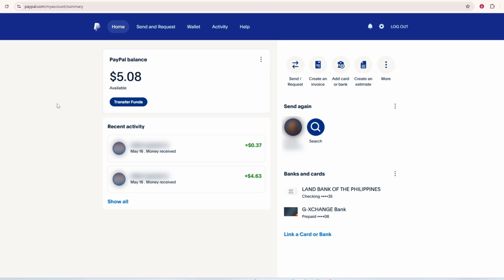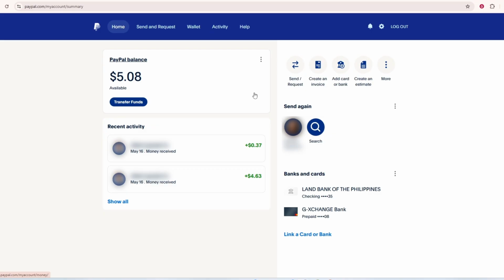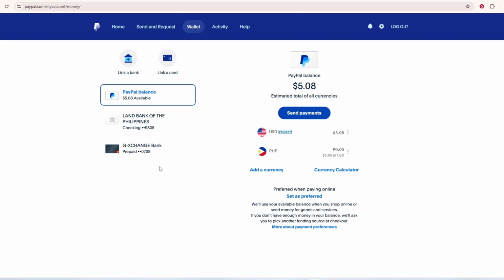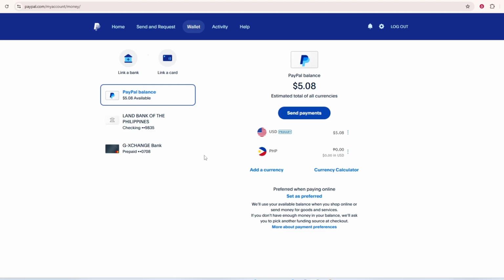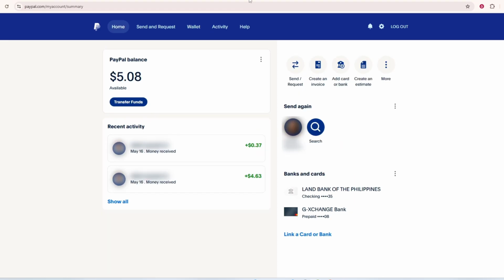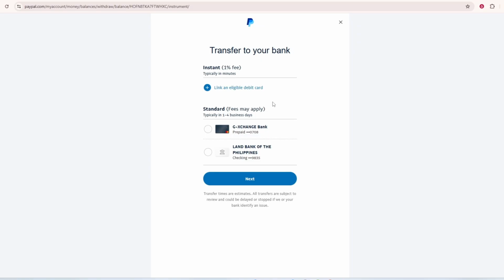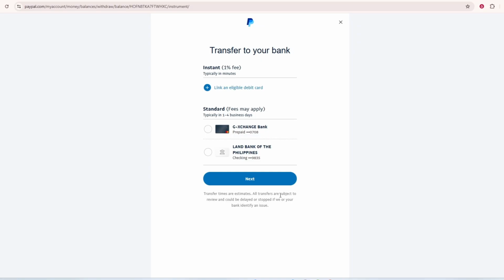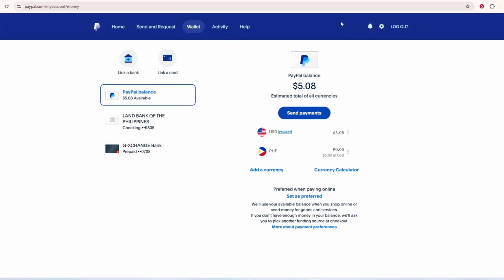How To Withdraw Money From PayPal To Your Bank Account (2026 Beginner Tutorial)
Learn how to **transfer money from PayPal to your bank account** in this step-by-step tutorial. This guide shows you how to link a bank account to PayPal, access the Transfer Funds option, choose between a standard or instant transfer, review transfer fees, and move your PayPal balance to your bank securely.

Video Chapters
00:00 - How to Transfer Money from PayPal to a Bank Account
00:08 - Sign In to Your PayPal Account
00:15 - Verify Your PayPal Account
00:26 - Open Your PayPal Wallet
00:34 - View Your PayPal Balance
00:42 - Link a Bank Account to PayPal
00:51 - Complete the Bank Account Setup
00:58 - Confirm Your Linked Bank Account
01:06 - Select Transfer Funds in PayPal
01:15 - Choose a Standard Bank Transfer
01:34 - Choose an Instant Transfer
01:44 - Review PayPal Instant Transfer Fees
01:53 - Confirm the Bank Transfer
02:02 - Complete the PayPal Money Transfer
02:10 - Transfer Money from PayPal Successfully